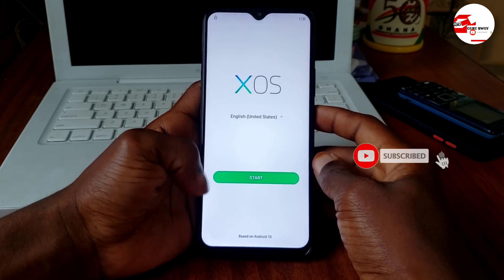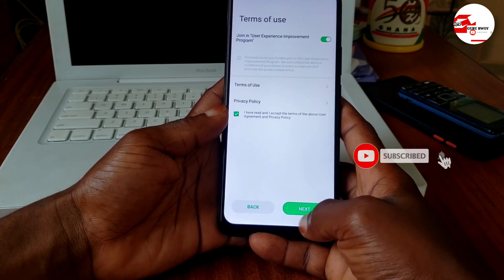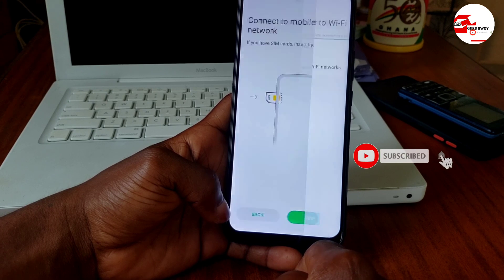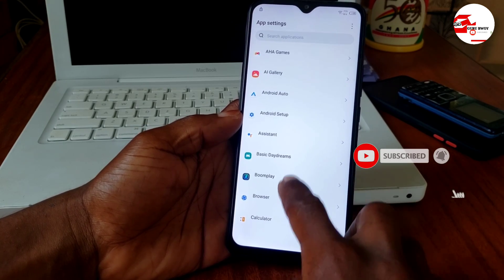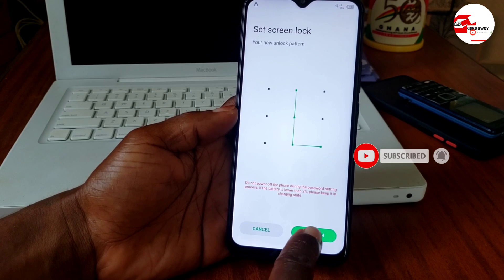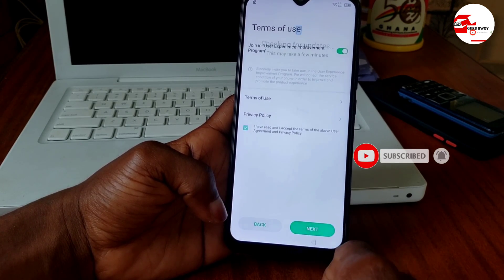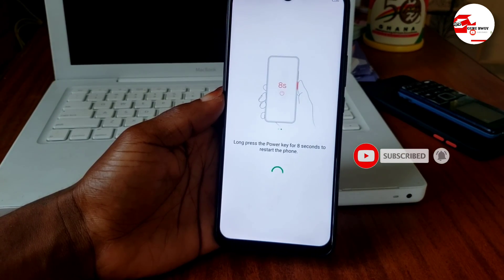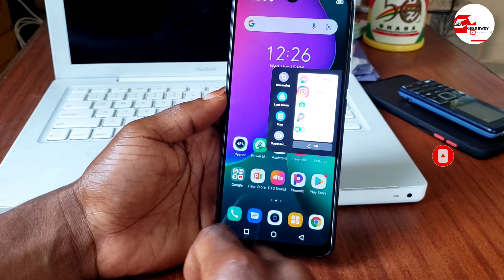FRP BYPASS ALL INFINIX, TECNO, ITEL PHONE, Android 10 with PC, Google Account Bypass All Mtk Devices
ʟɪᴋᴇ   |  sᴜʙsᴄʀɪʙᴇ   |  sʜᴀʀᴇ   |  ᴄᴏᴍᴍᴇɴᴛ
●▬▬▬▬▬▬▬▬▬ஜ۩۞۩ஜ▬▬▬▬▬▬▬▬▬●